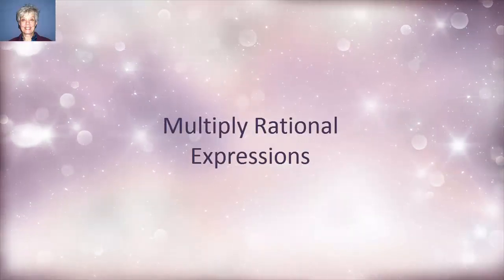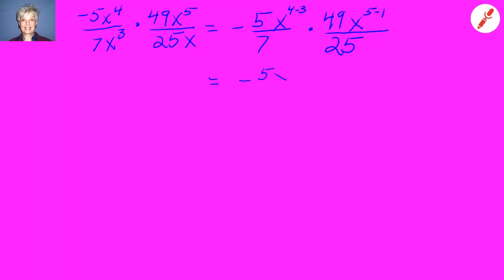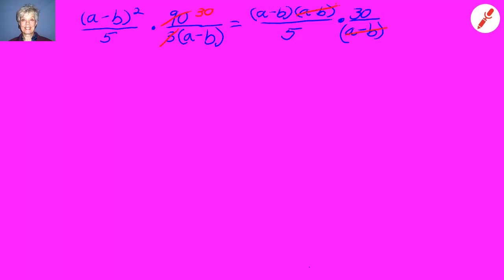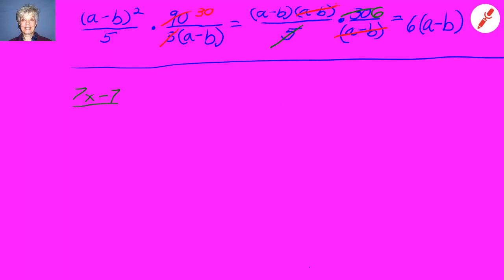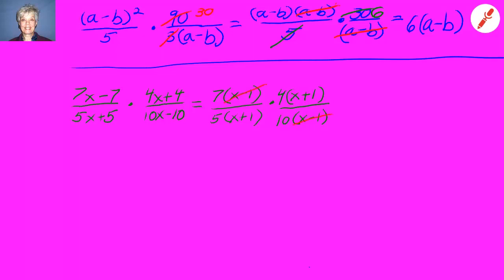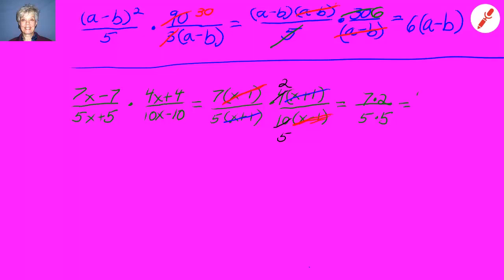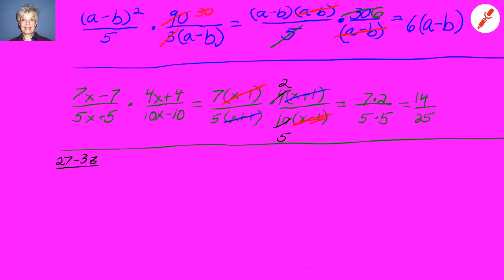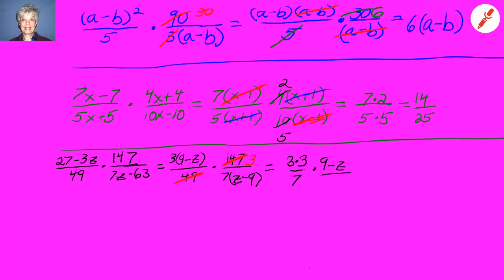Multiply Rational Expressions